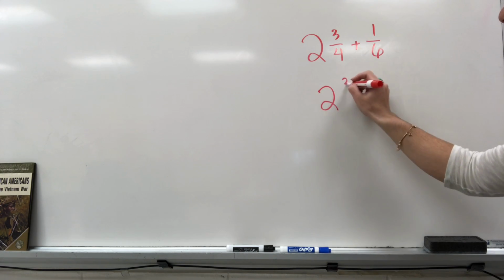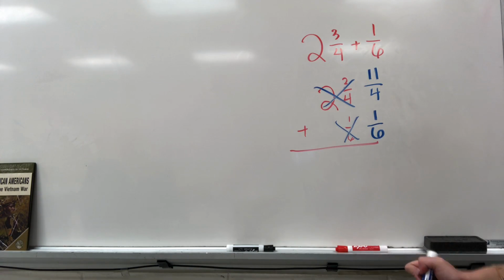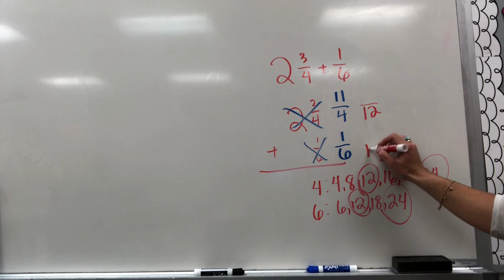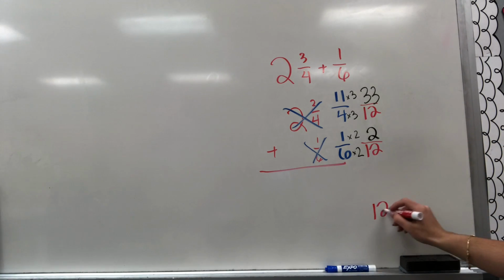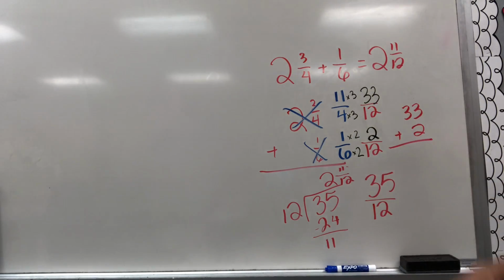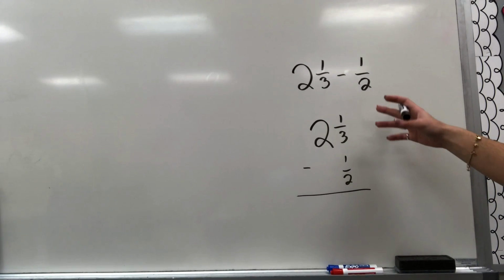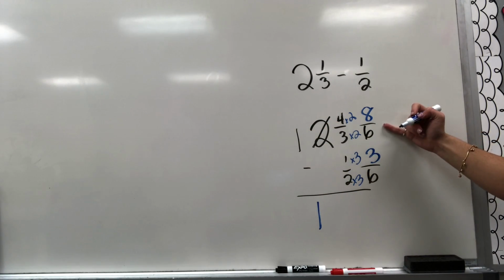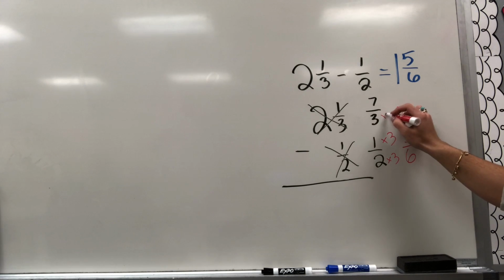Adding and Subtracting Fractions